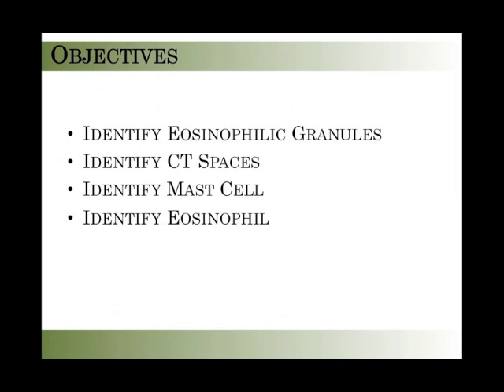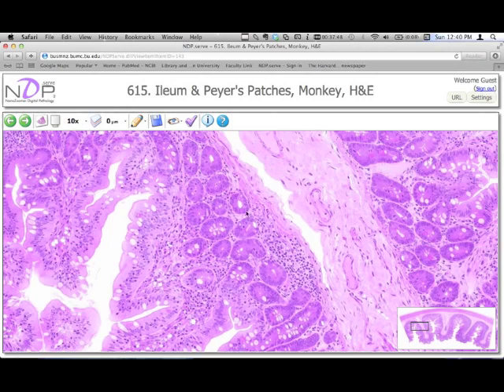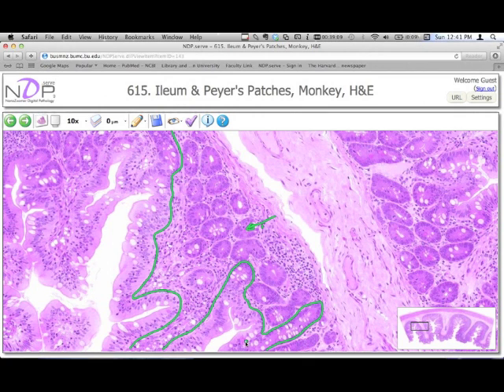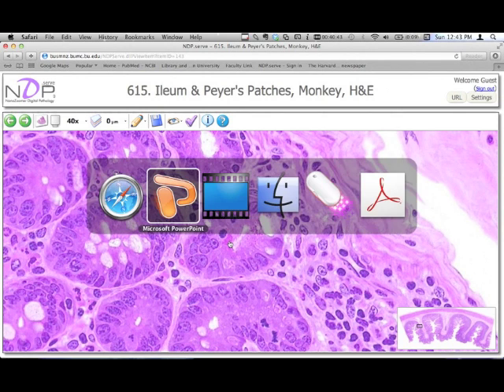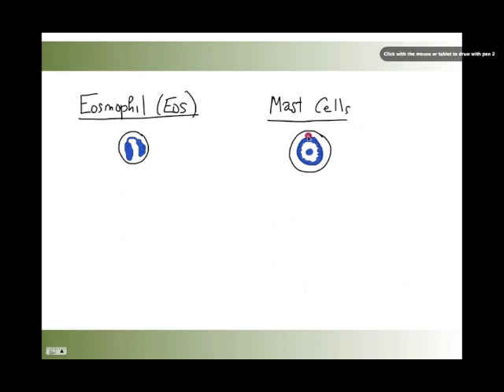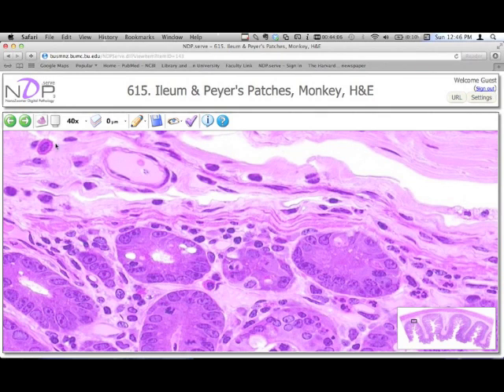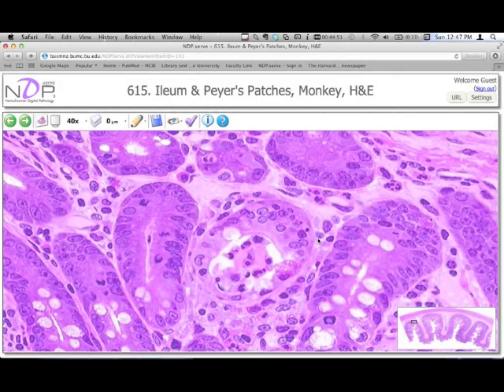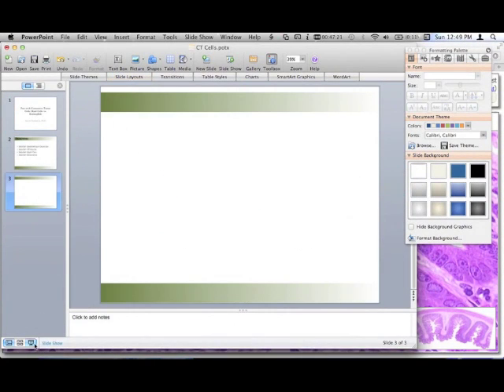CT - Mast Cells vs. Eosinophils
Here is a tutorial on two cell types that may be difficult to distinguish from each other in sections.